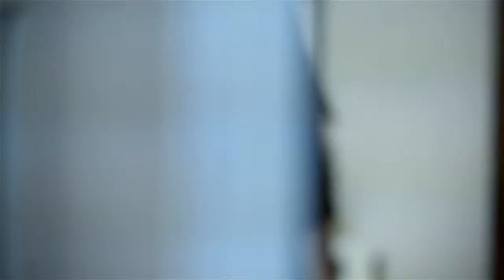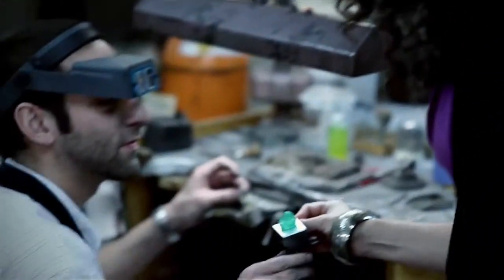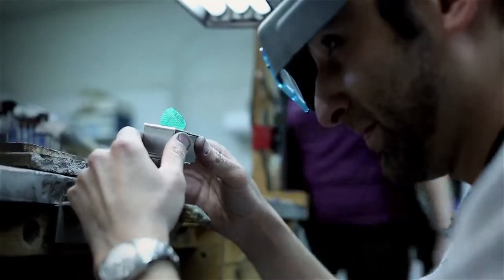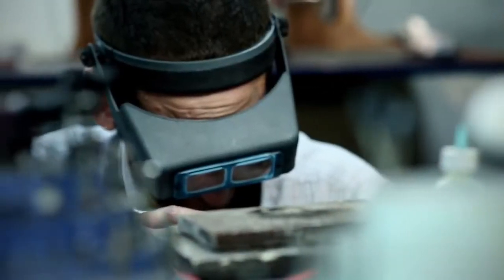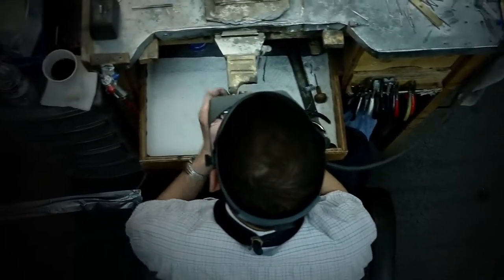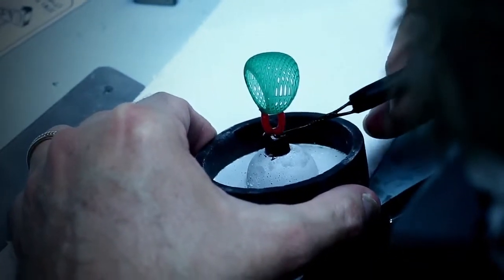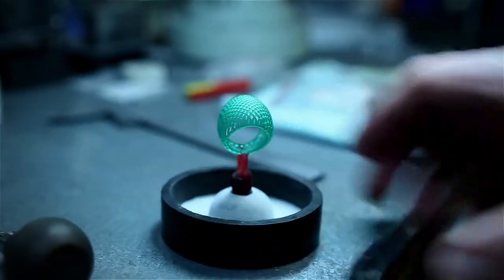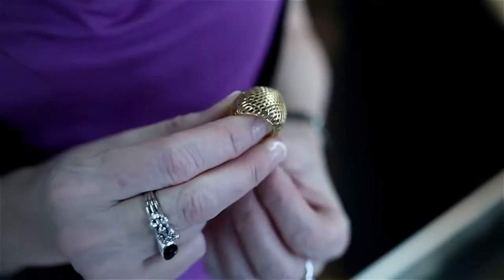ProJet 1200 - Drukarka 3D do zastosowań jubilerskich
Zobacz jak drukarka 3D ProJet 1200 pomaga projektantom materializować nowe projekty jubilerskie - od modeli koncepcyjnych po produkcyjne - bez ograniczeń geometrii tworzonych przedmiotów.